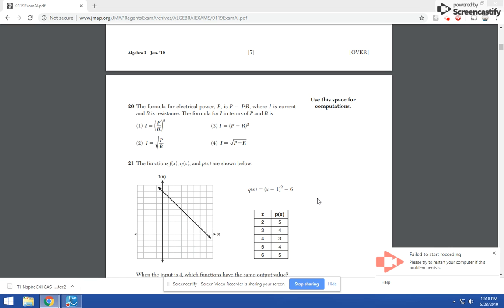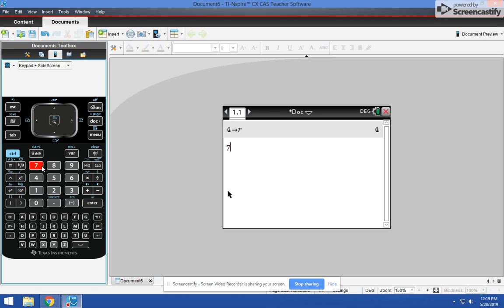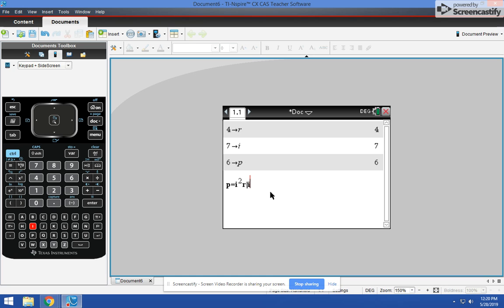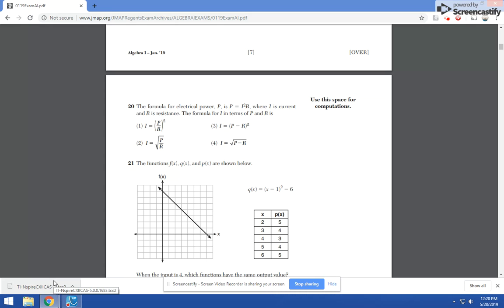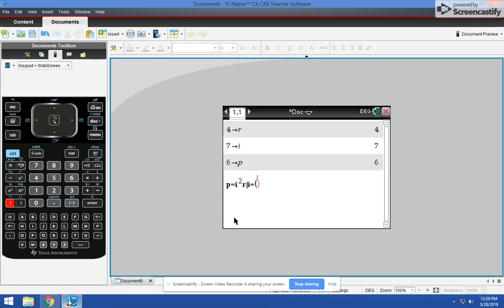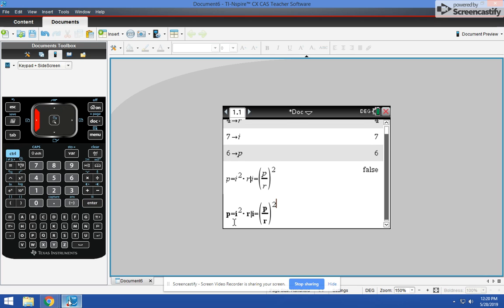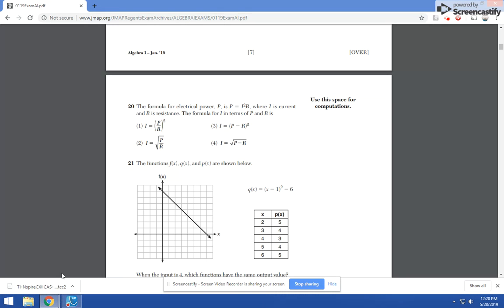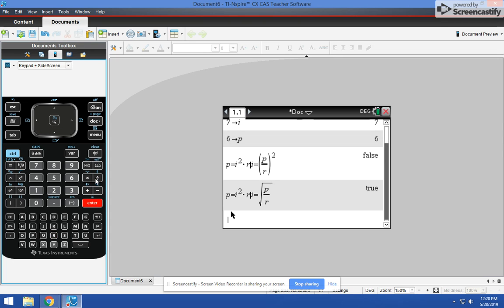Algebra 1 Jan 2019 #20